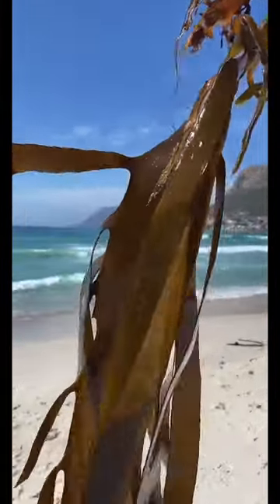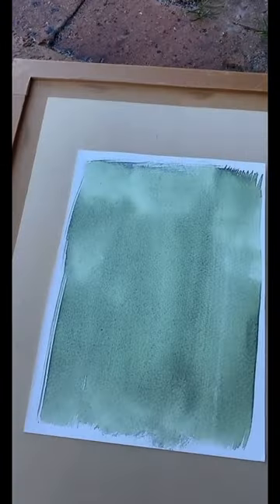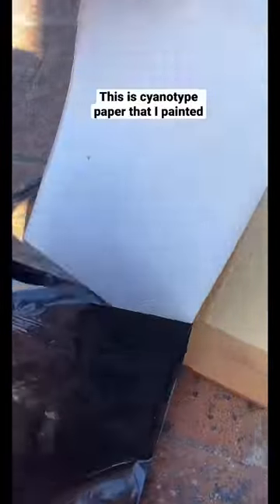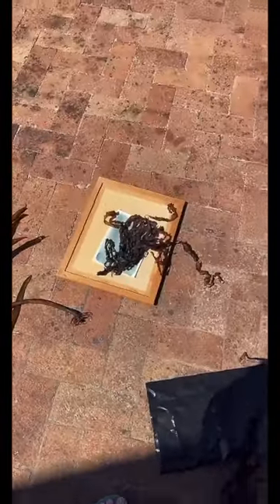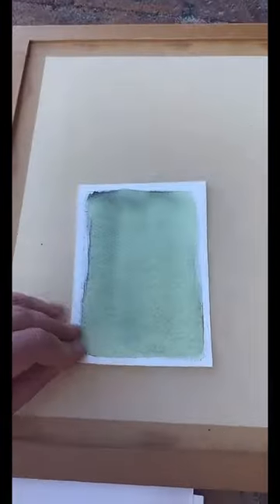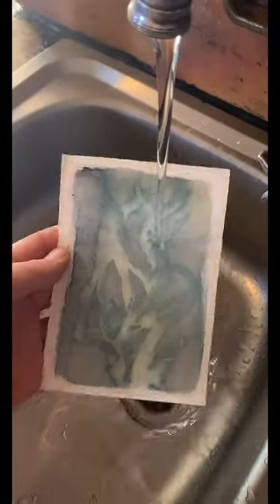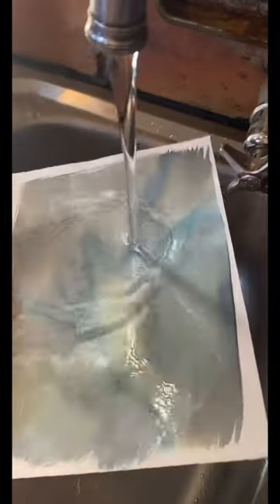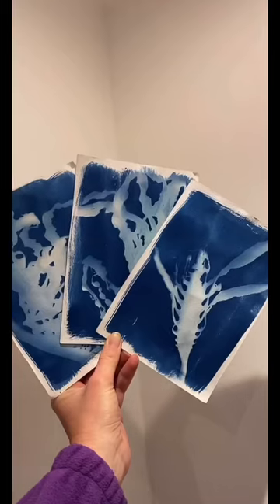Printing seaweed with sunshine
In this video, Daisy Bow is printing some seaweed she found on a beach in Cape Town - it is known as Kelp. She is using hadnpainted cyanotype paper that she also sells in easy to use kits. Find her on Instagram and TIkTok at @daisybow_craft or get a kit